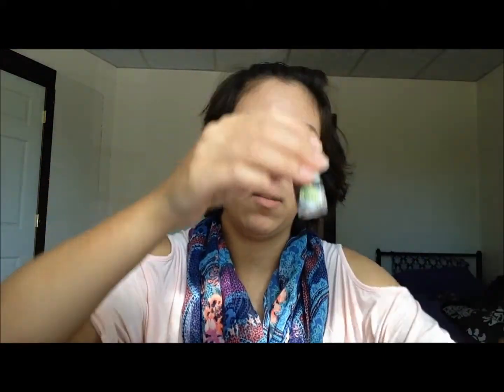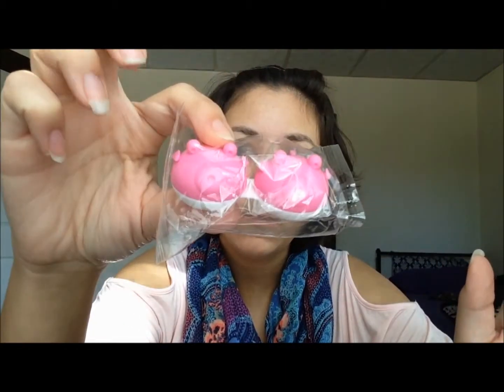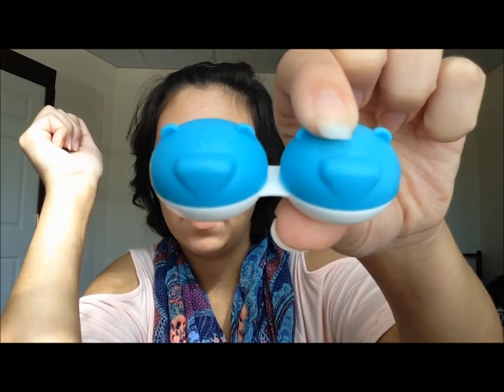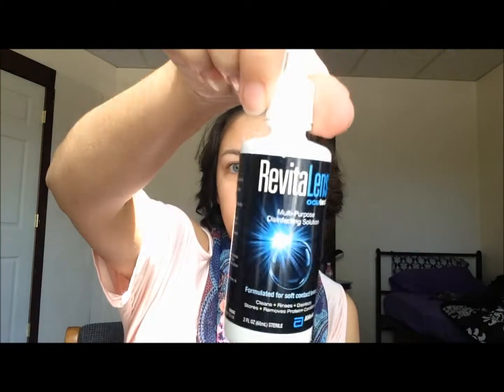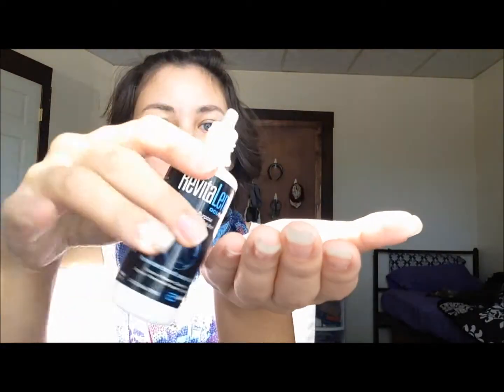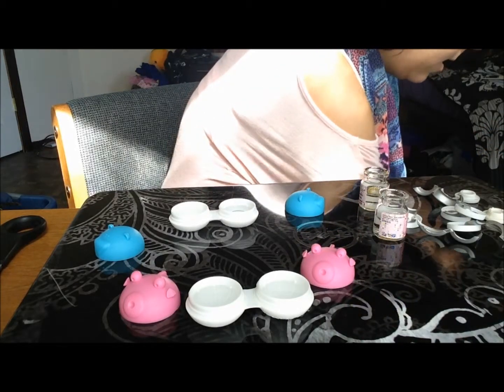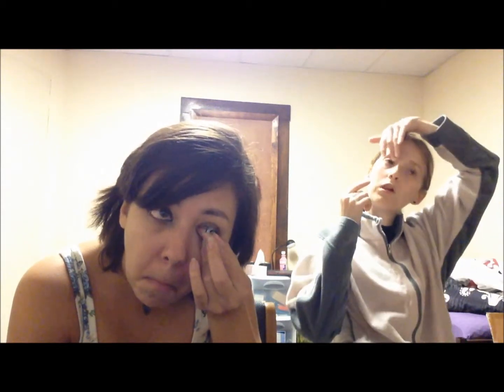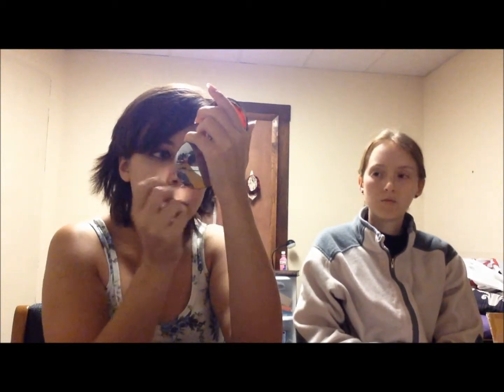New Contacts and Sort Of How To Contacts (feat. Stella!)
Recorded some time before Halloween. Just wanted to show you the new contacts I got, as well as share some helpful advice for colored contacts.